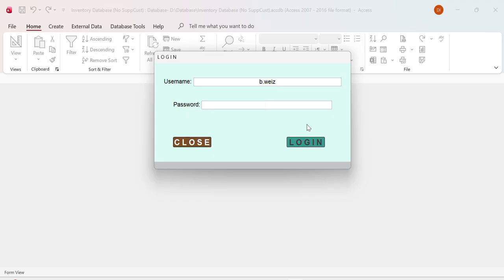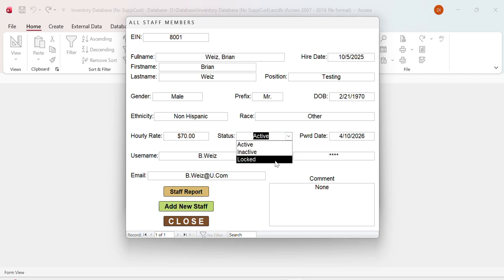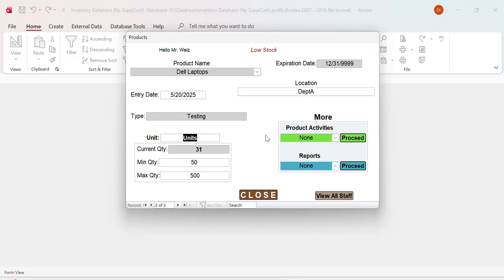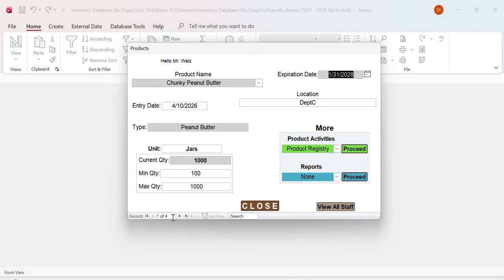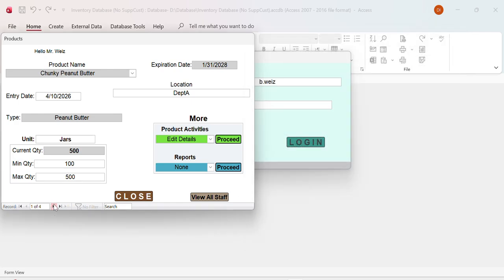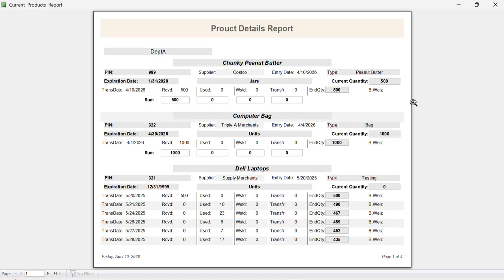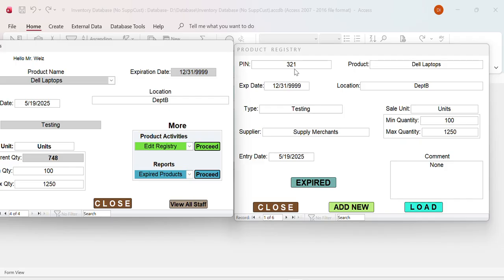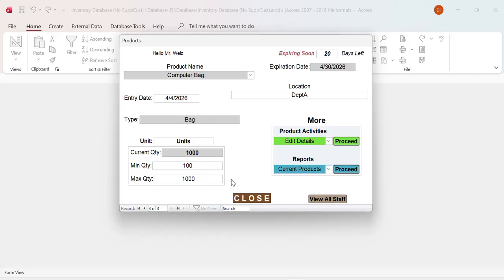Nimble Inventory System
Affordable Inventory System